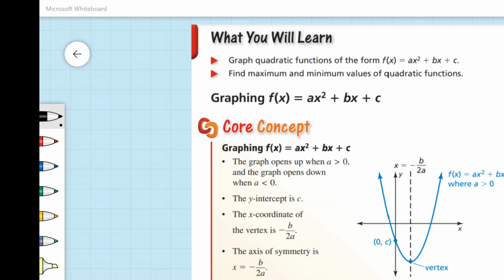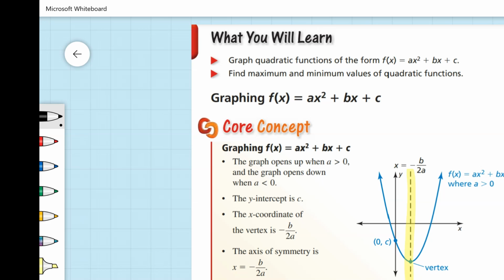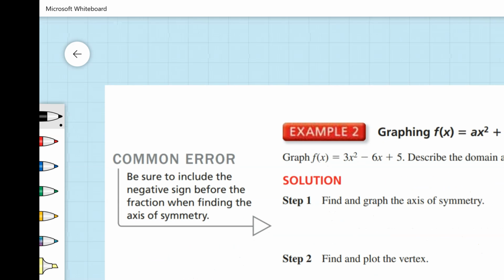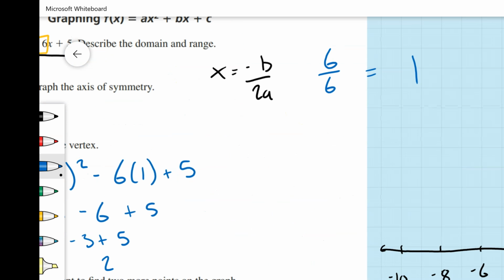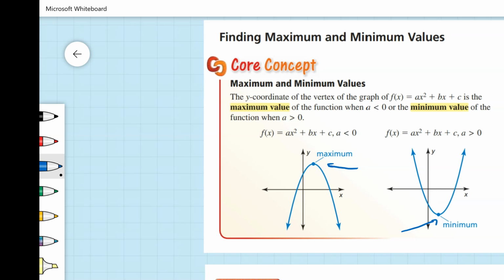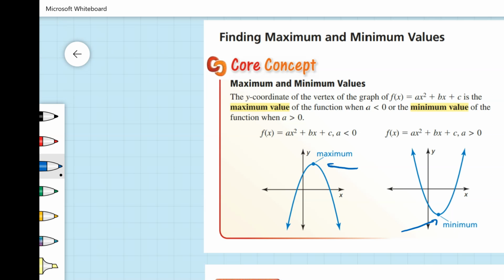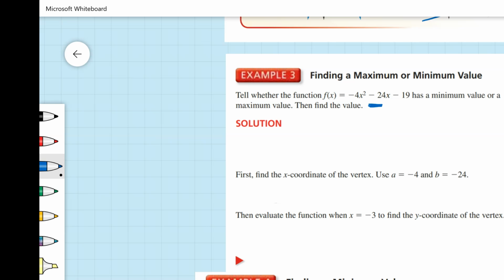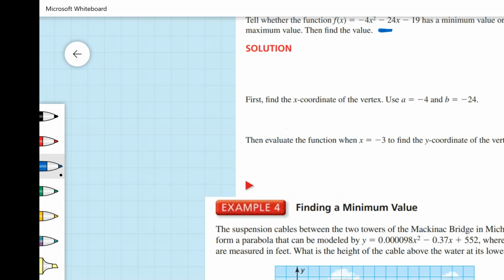Graphing ax2 + bx + c